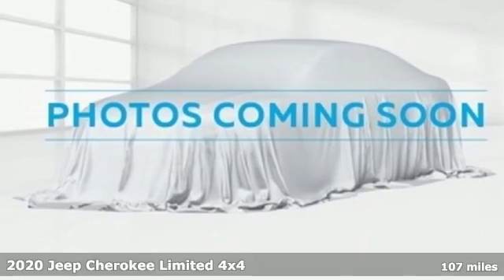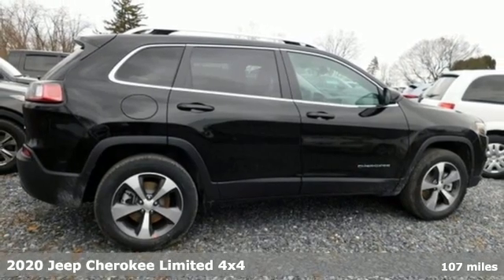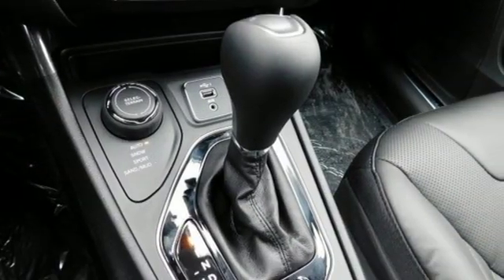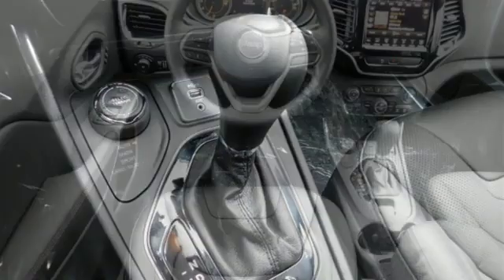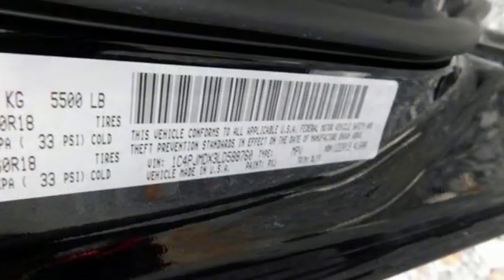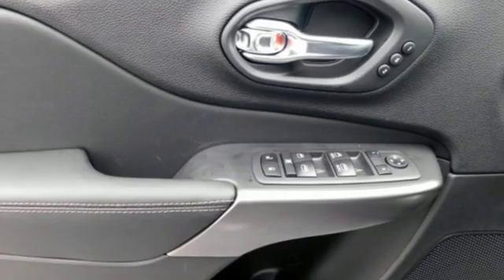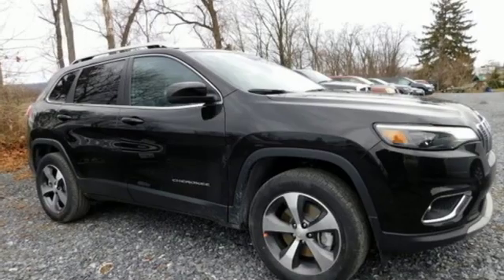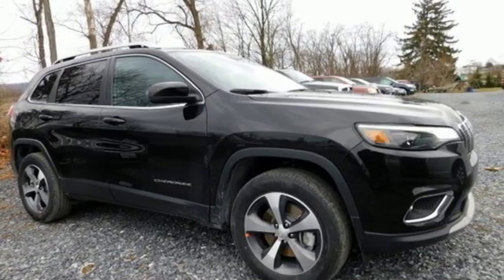2020 Jeep Cherokee Wilkes-Barre PA Scranton, PA J11579 - SOLD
Year: 2020
Make: Jeep
Model: Cherokee
Trim: Limited
Engine: 3.2L V6
Transmission: 9-Speed 948TE Automatic
Color: Black
Interior: Black
Stock #: J11579
VIN: 1C4PJMDX3LD588760

Address:
150 MotorWorld Dr #8